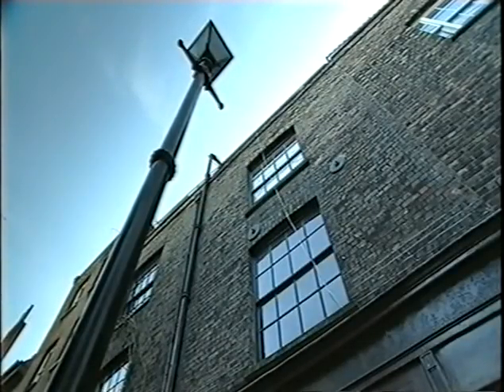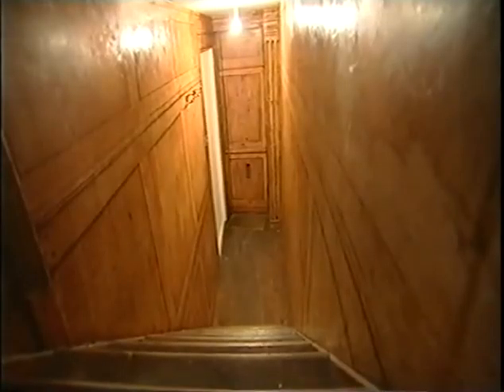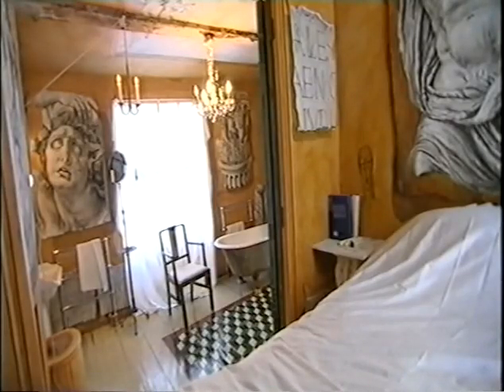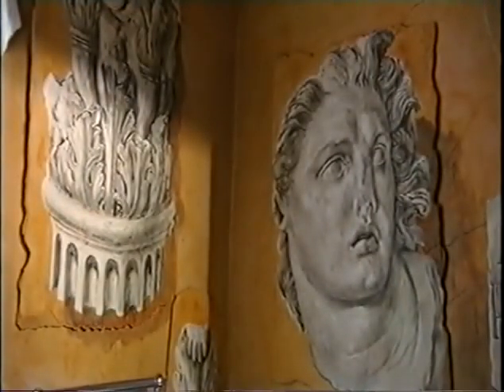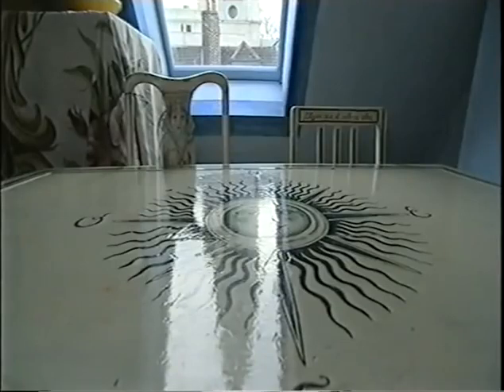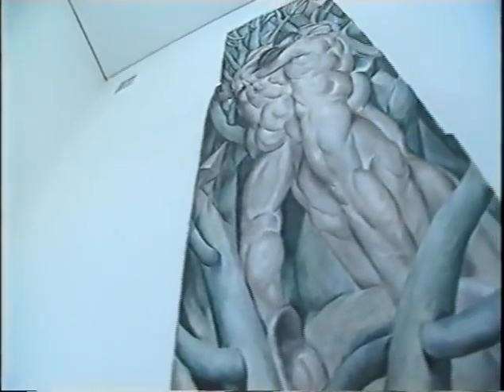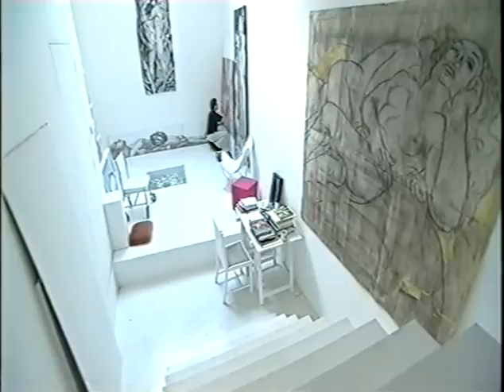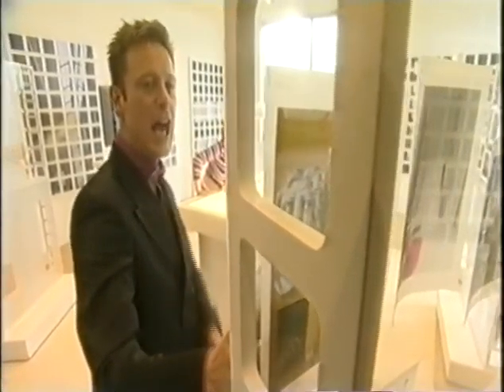Ricardo Cinalli Britains Best Home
Channel 4 Documentary: Britains Best Home